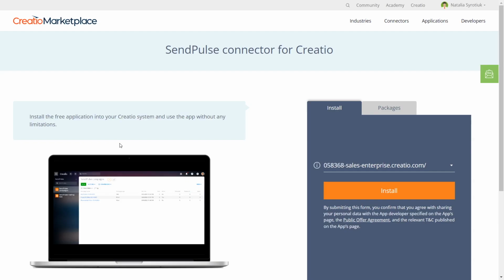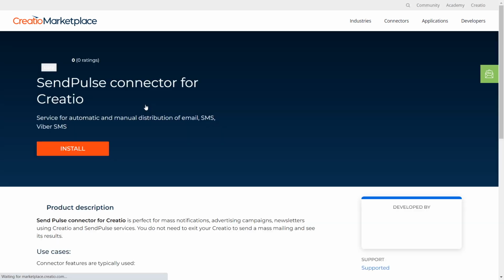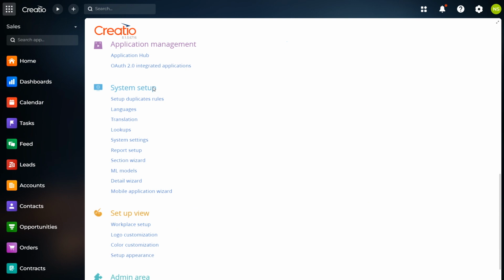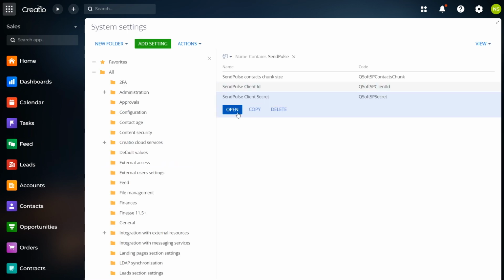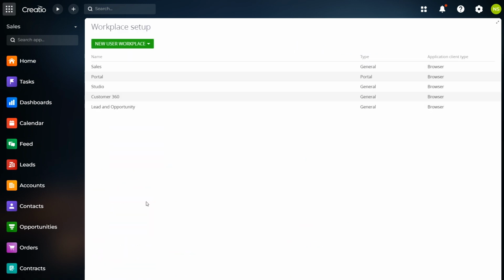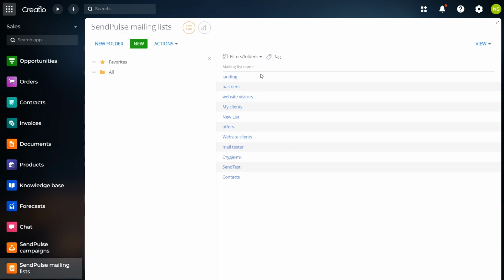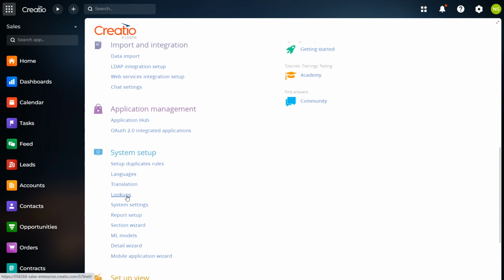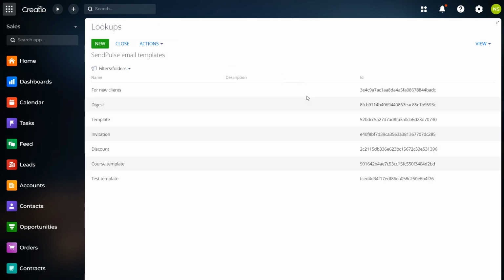SendPulse and Creatio integration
✅ Get all the multichannel marketing and sales tools you need for increased profits, better workflows, and happier customers

The SendPulse and Creatio integration allows you to send bulk web push notifications, run ad campaigns, and send campaigns using bulk email services.